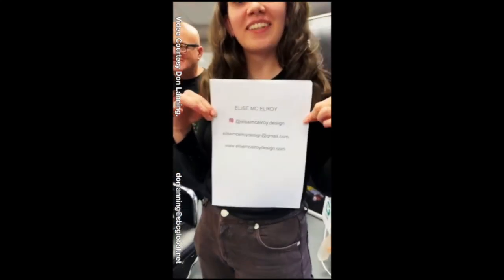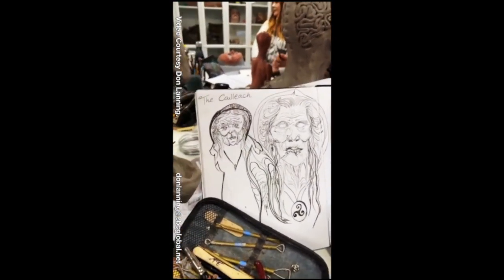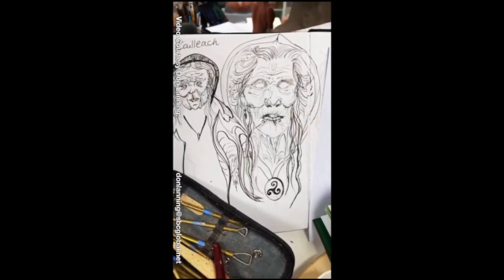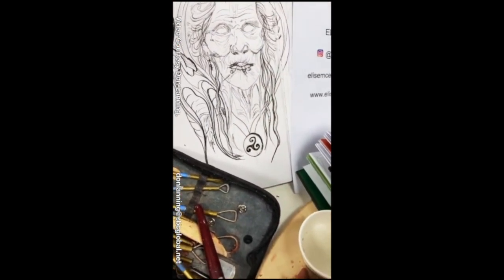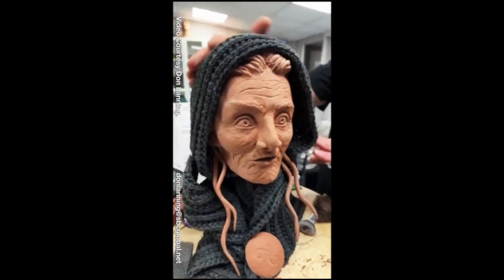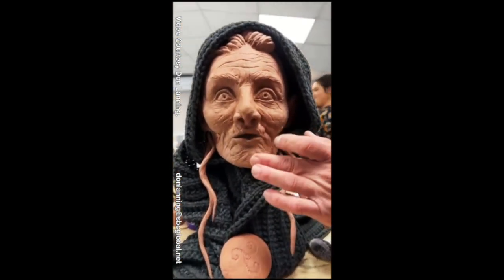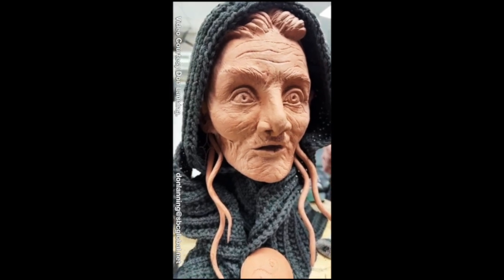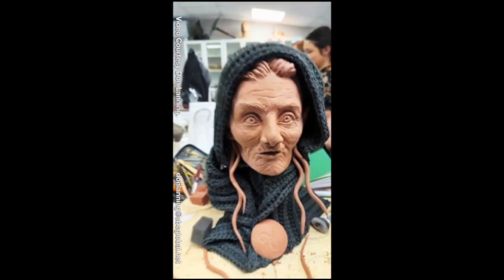ARTIST SPOTLIGHT: Elise Mc Elroy.... The Old Lady Sculpt. Awesome! A+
Thank you Elise! Beautiful old age, Benchmark of Character Sculpture, Often the first step is the fabrication an elder A+ Magic Glimpsed...You should be sculpting now! All the best!

Last October I had the great privilege of traveling to Dublin and teaching for a few weeks, I have taught sculpture now in many places around the world...France, Los Angeles, England, New York, China to Belfast,  It's joyous to realize no matter where you are in the world the need of, the happiness of creating art in all its forms is indeed universal in our nature! art is a magical language, not unlike music, it resides in the land of the sublime & unique. When a human of any stripe, anywhere in this grand world sit's to make art we are at our best, highest selfs as our taste, experience, aesthetic preference, intuition, and acquired skills unfold from our minds and hands as works of art, to simply wake up one morning and say to ones self, I'm gonna make a painting! I'm gonna sculpt a... Well, What wonderful creatures we are - Don Lanning

My gratitude to the amazing artists in attendance! showcased here in this playlist. You are the future, we believe in you!

A very special thanks to John Cassidy @wwetb & Niamh Fitzgerald, Nichola Long wwetb_official and special tip of the cap to Mr . Ma